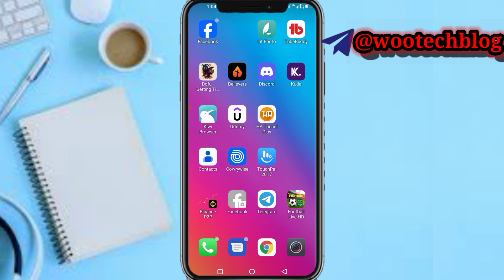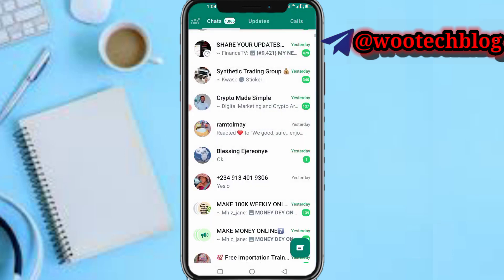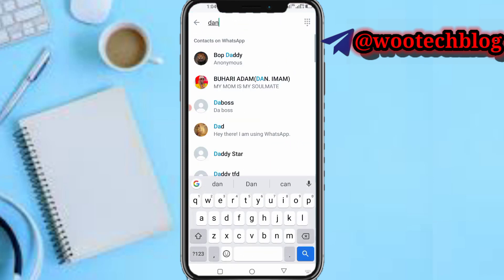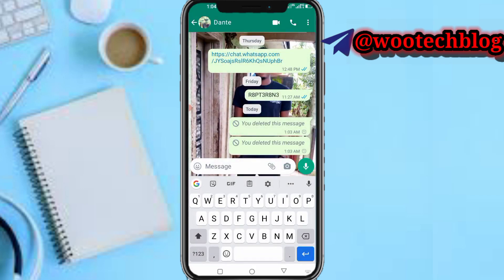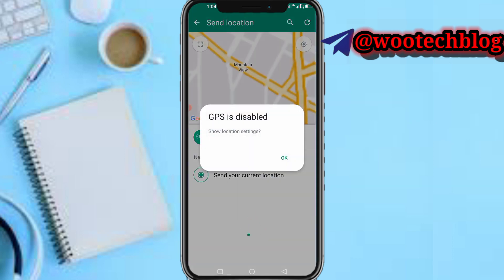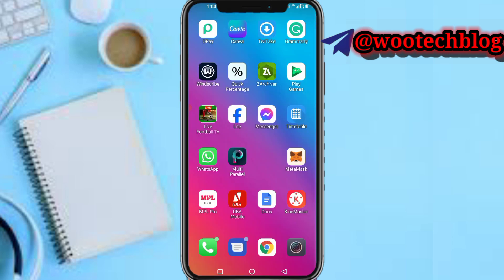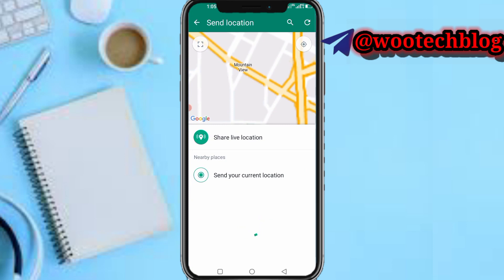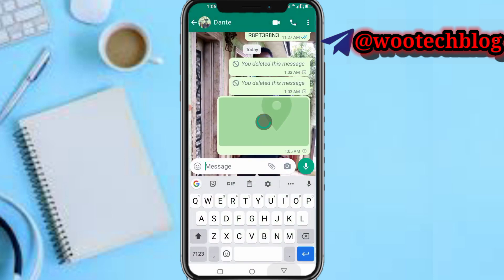How To Send Location On WhatsApp (Quick And Easy)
If you've ever wondered how to send your current location to friends, family, or colleagues using this popular messaging app, we've got you covered. WhatsApp is not just a messaging platform; it also allows users to share their precise location with others. "In this comprehensive wholesale guide, we present a step-by-step tutorial on how to easily share your location on WhatsApp

🎯 Our tutorial will walk you through the entire process, ensuring you become a location-sharing pro in no time. To start, we'll explain how to access the location-sharing feature within WhatsApp. We'll then provide a detailed step-by-step guide on sending your location, making it easy for anyone to follow along. "

?sub_confirmation=1

Twitter Handle

How To Send Location On WhatsApp ▬▬▬▬▬▬

🔑 Related Keywords 🔑